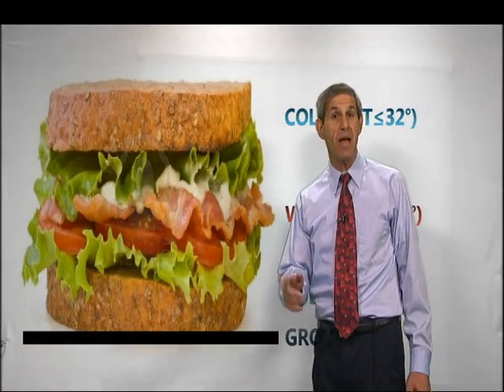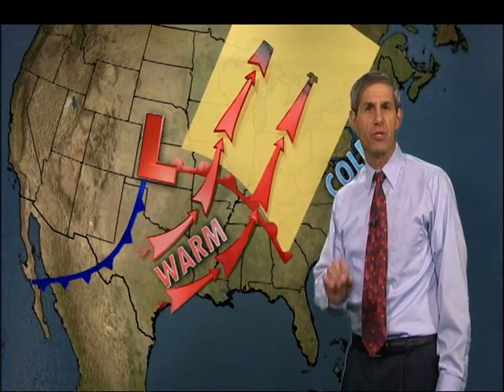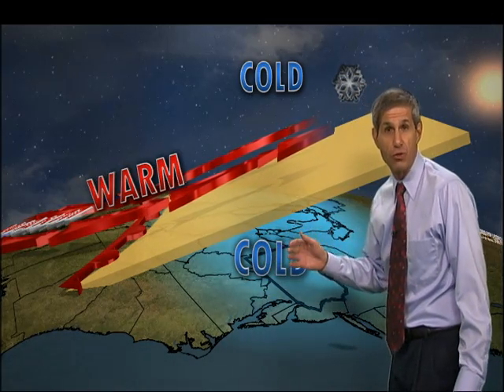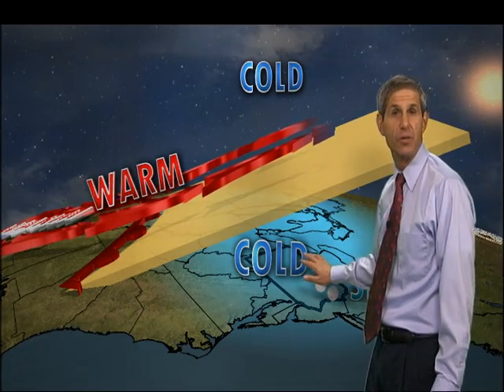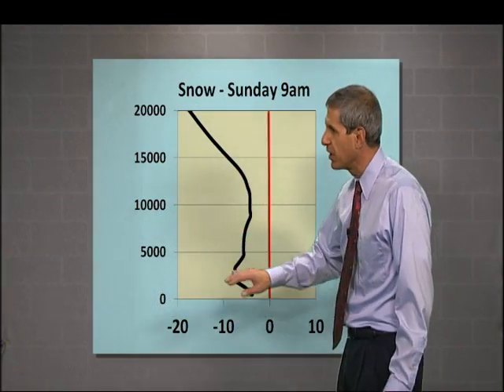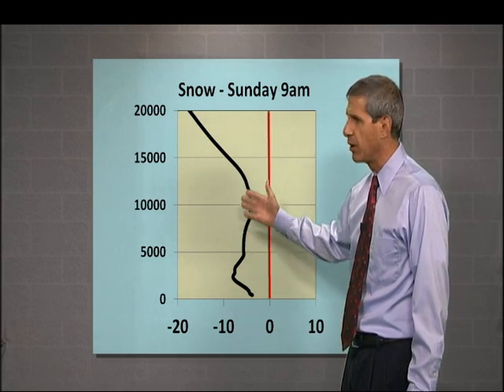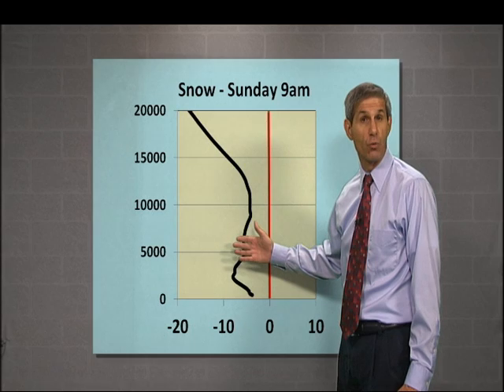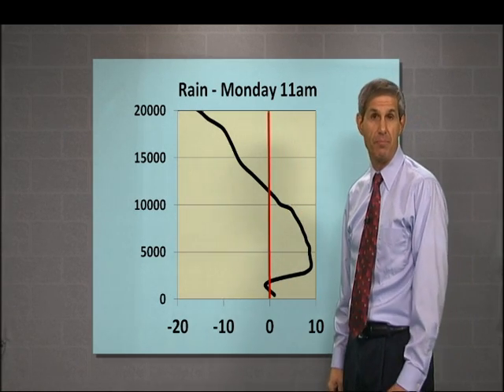WxYz Dec 11, 2013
Exotic Precipitation